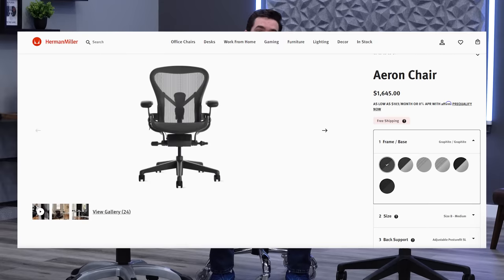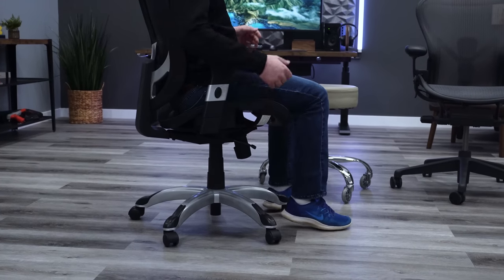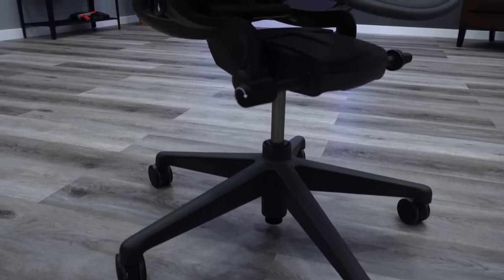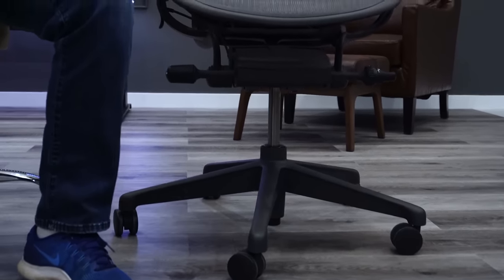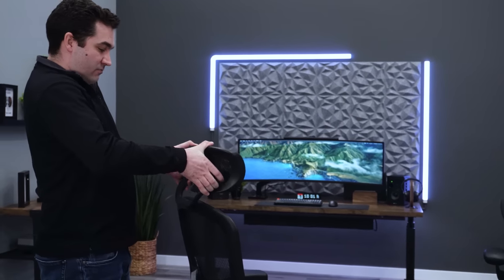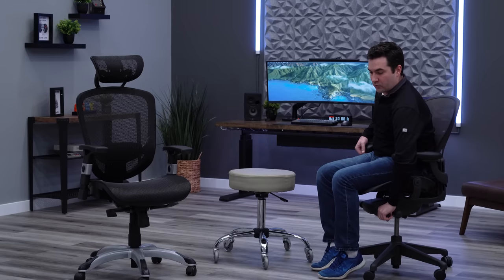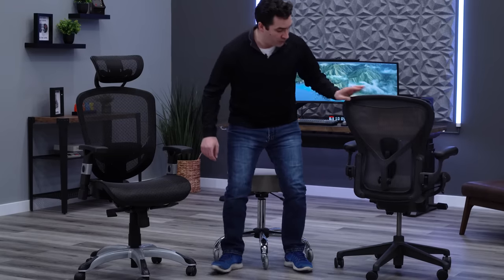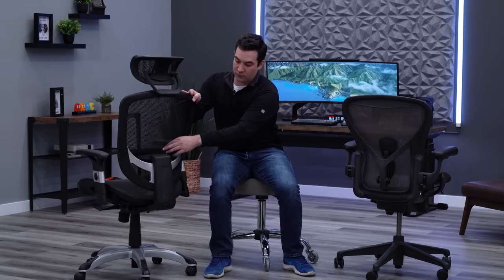Cheap vs. Expensive Mesh Chairs (and which to buy)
Cheap vs Expensive, is it worth it to spend 8 times as much money for the Aeron? The Herman Miller Aeron and Staples Hyken are the two MOST popular mesh office chairs in the world. These chairs are on two opposite ends of the price spectrum with the Aeron costing around $1,600 fully loaded and the Hyken only costing $200.

One of the most important things to recognize when buying an office chair is if the value there for the price you are paying. In this video, Ryan will explain if it's worth buying the Hyken or upgrading to the much more expensive Aeron.

Staples Hyken (Amazon)
0:38 Warranty
1:13 Sizing
2:17 Build Quality
4:04 Adjustments
8:38 Lumbar
9:22 Comfort
10:31 Seat
12:04 Backrest
12:46 Value